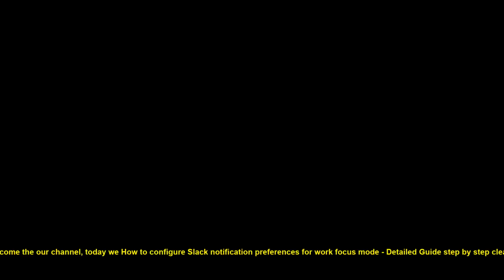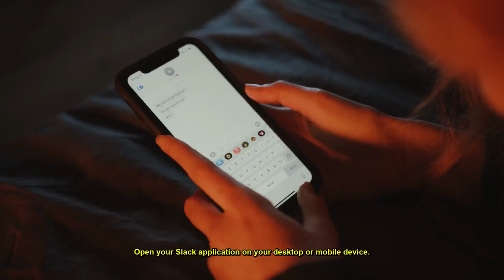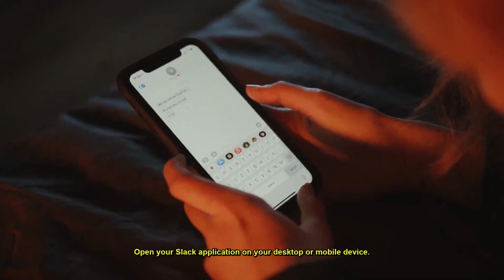How to configure Slack notification preferences for work focus mode - Detailed Guide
In this detailed guide, we’ll show you how to configure Slack notification preferences specifically for work focus mode. Learn step-by-step how to customize your notifications, reduce distractions, and enhance your productivity while using Slack. Whether you’re working from home or in the office, setting up your Slack notifications correctly can make a significant difference in your workflow. Don’t miss out on these essential tips to stay focused and efficient!